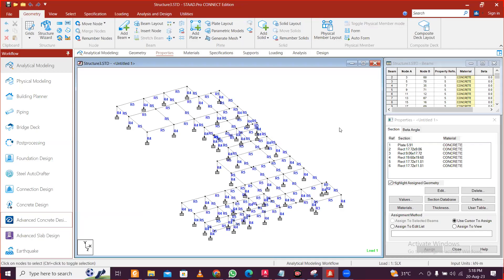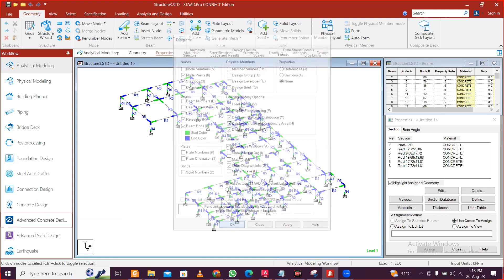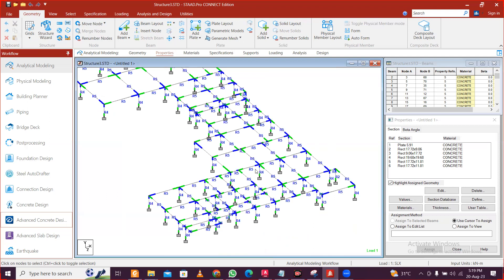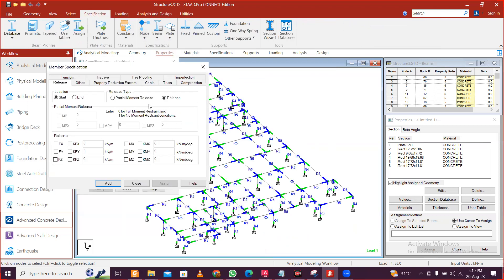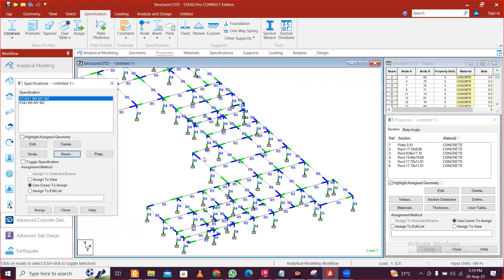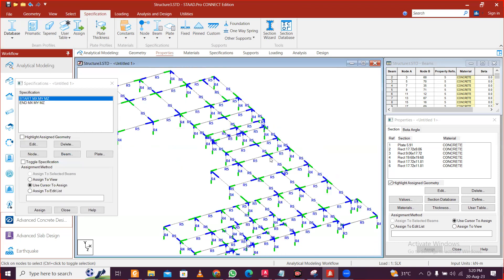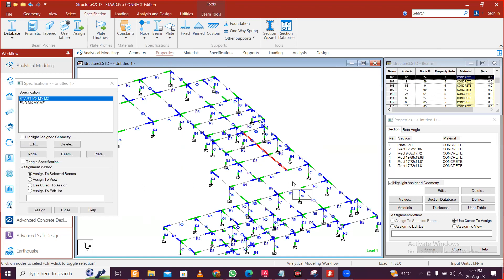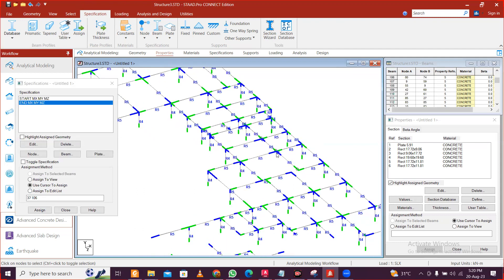How to release moments for beams in STAAD Pro Connect Edition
1. Procedure of releasing moments for beams in STAAD Connect Edition.

1. Bentley STAAD Pro and RCDC
2. Tekla Structural Designer